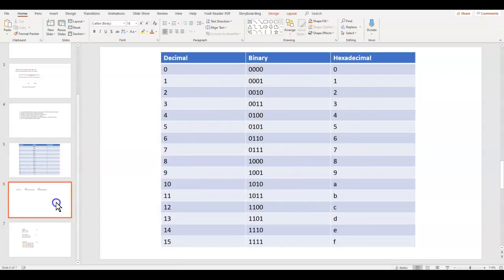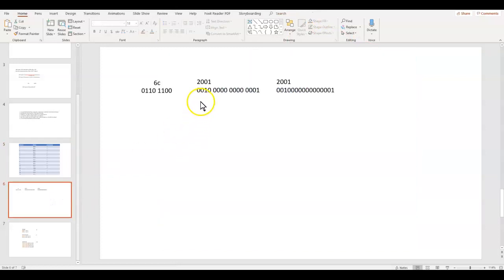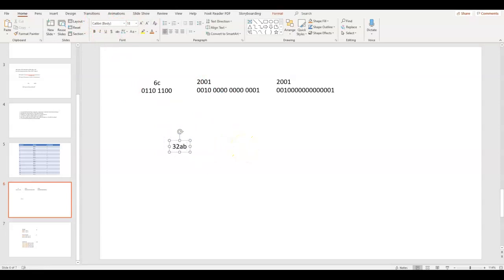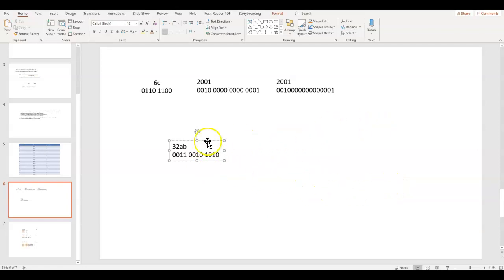IPv6 Hex math